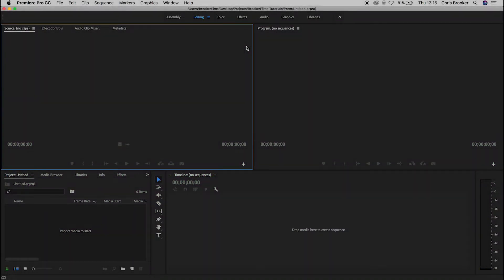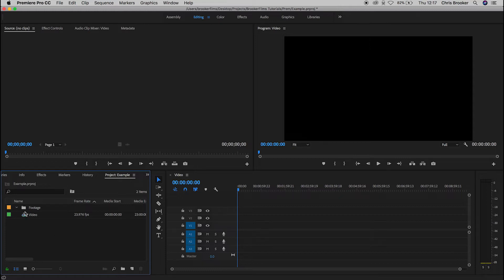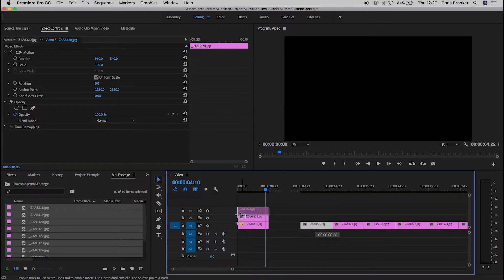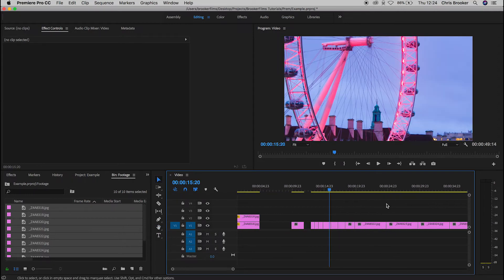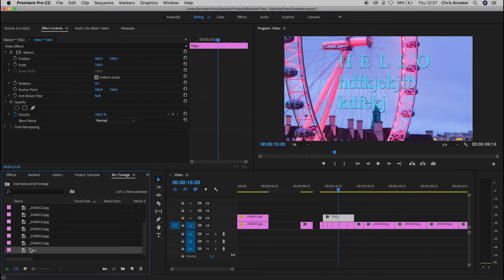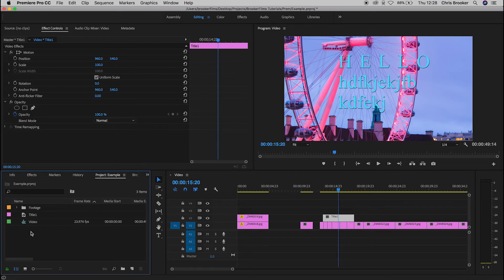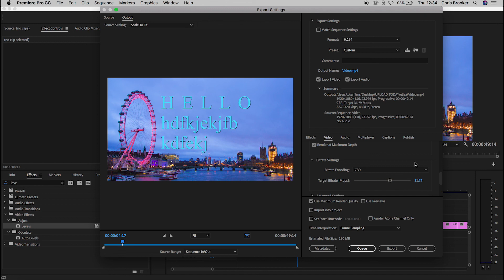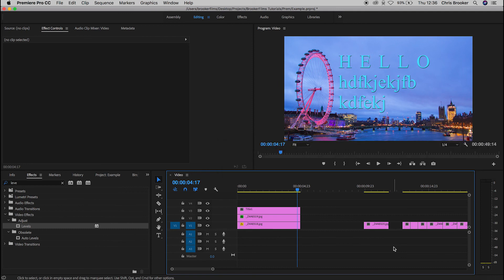Learn the Basics of Adobe Premiere Pro in 15 Minutes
Learn the basics of Adobe Premiere Pro in this video.

(This video was made in 2018 but don't worry, everything in this video still applies to Premiere in 2020.)